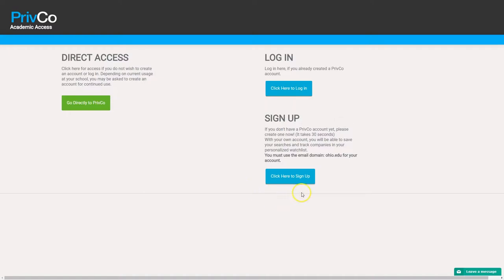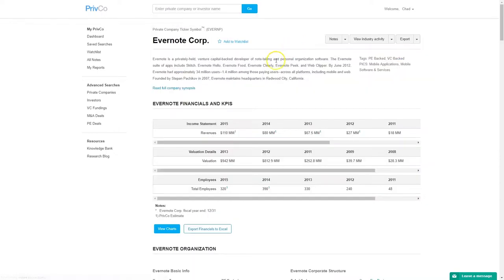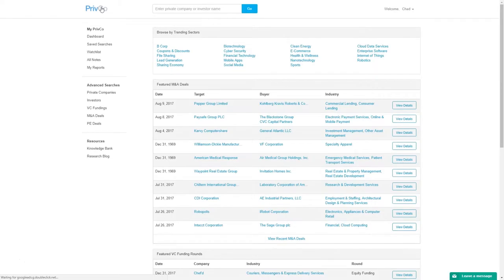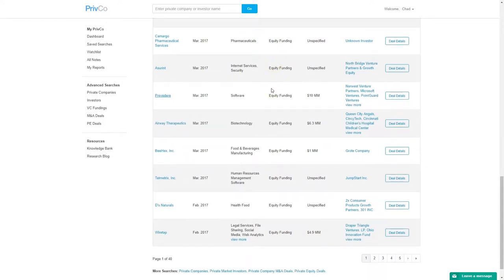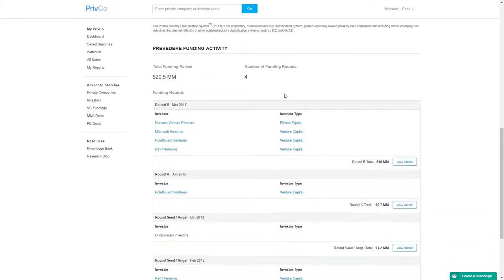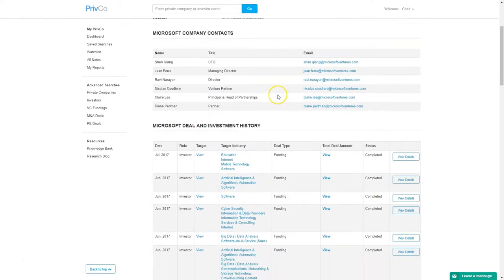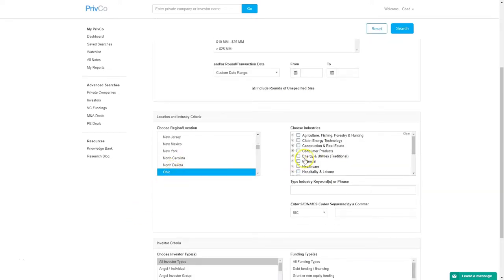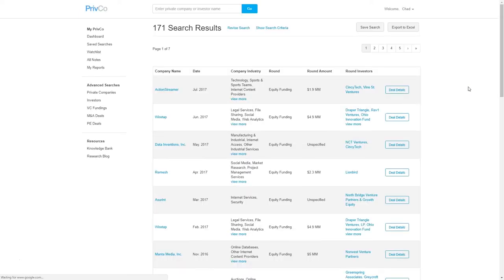How to find Venture Capital funding by location and industry using PrivCo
This video demonstrates how to use PrivCo to find companies that have received venture capital funding by location and by industry.  You can use this data to find potential venture capital investment, or to find companies who might have jobs available.  PrivCo is a subscription database, so please check with your local library about access.